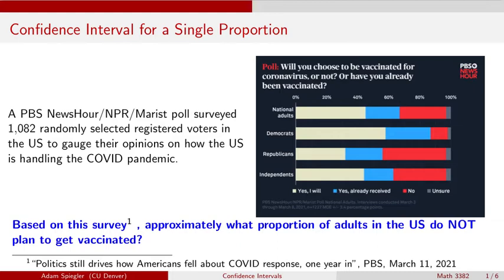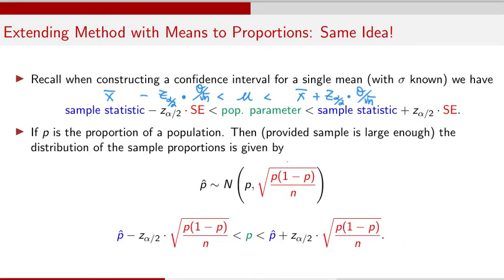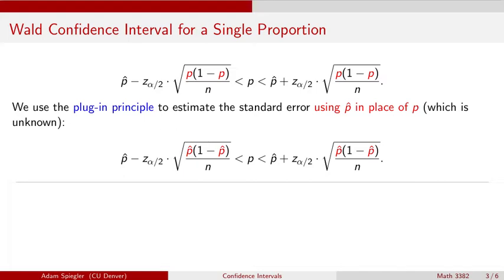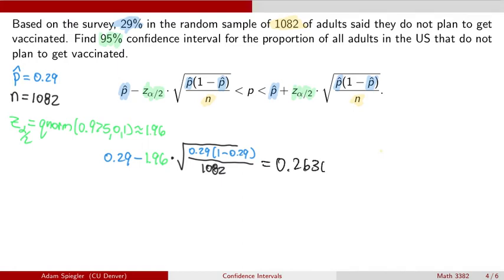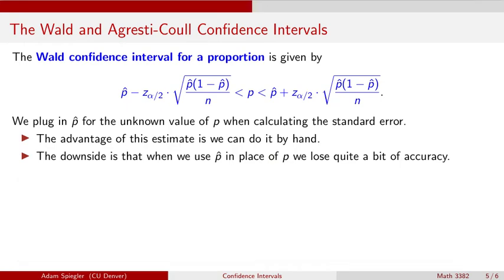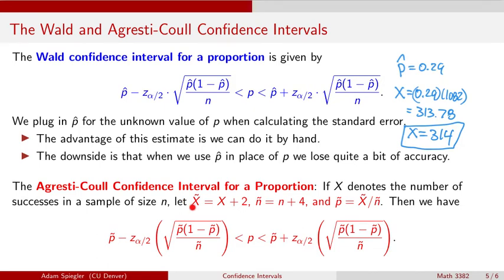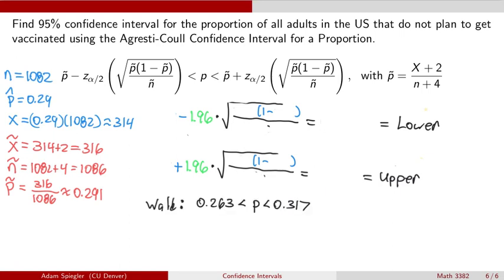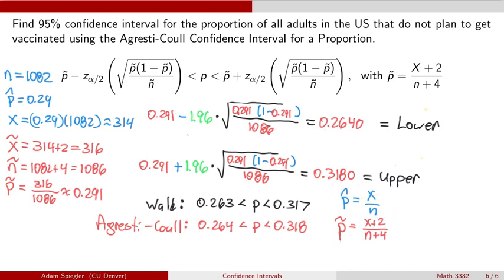Confidence Intervals for a Single Proportion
0:00 - Introduction
1:18 - Adjusting Conf Int for Means to Proportions
3:32 - Summary of Wald Confidence Interval for a Proportion
5:24 - Solution using Wald Confidence Interval
8:22 - Summary of Agresti-Coull Confidence Interval
12:34 - Solution using Agresti-Coull Confidence Interval